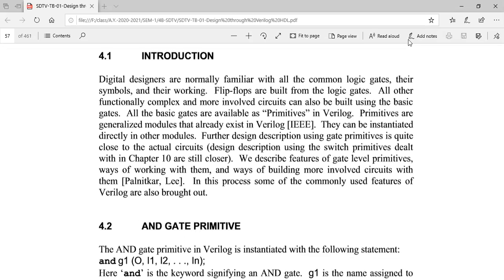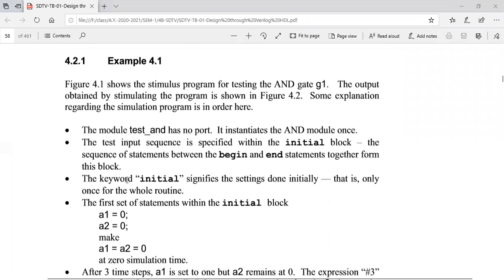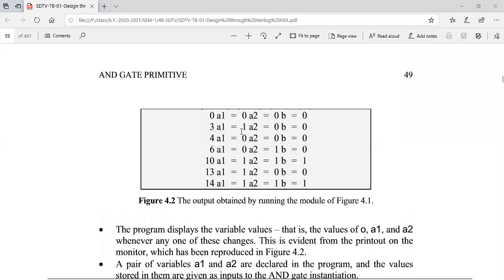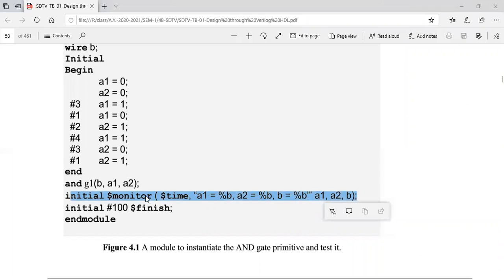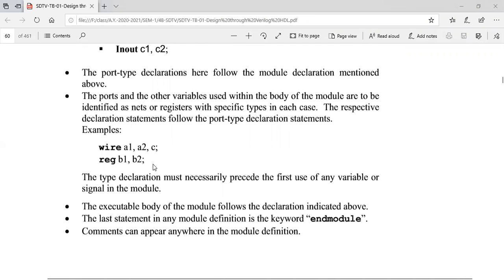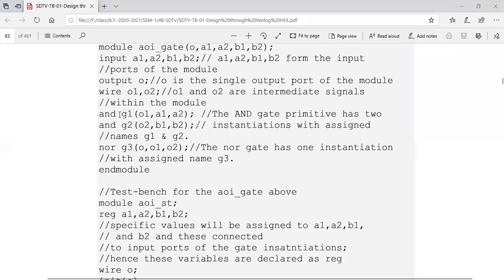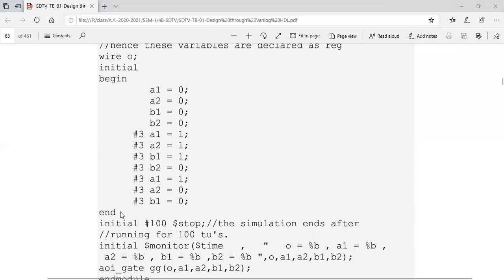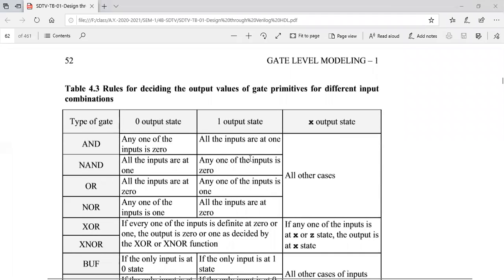SDTV 012 PH